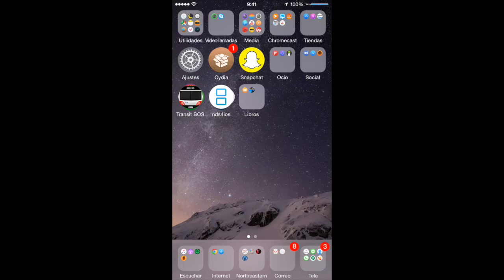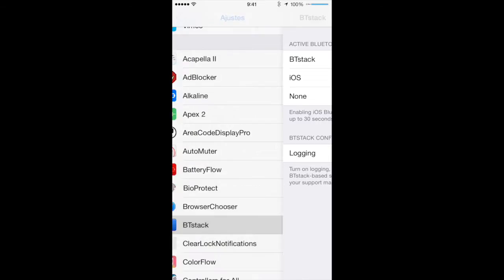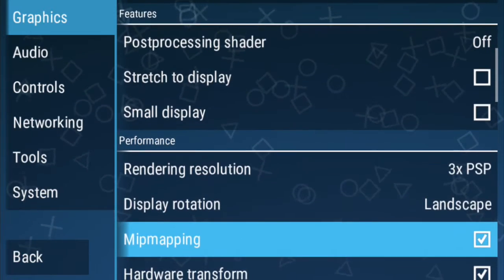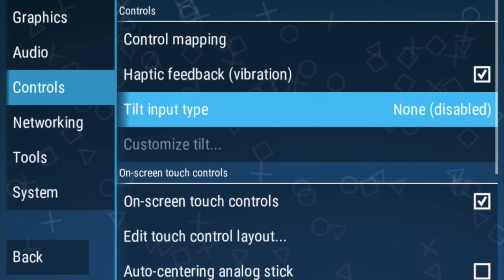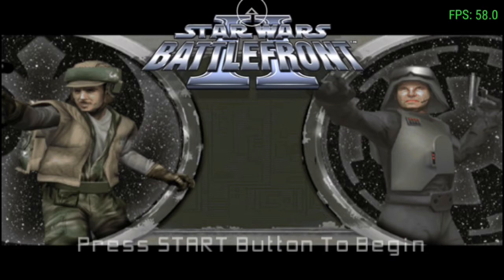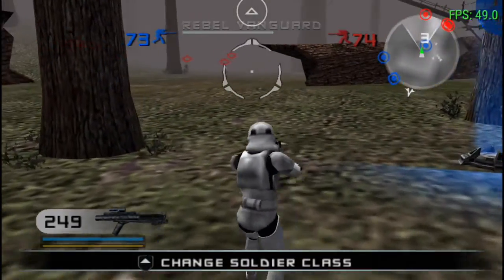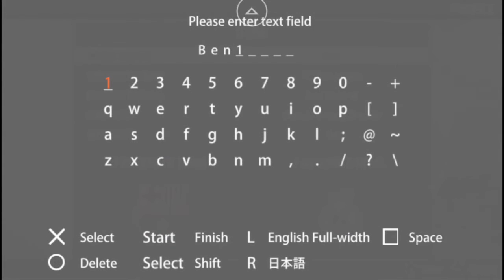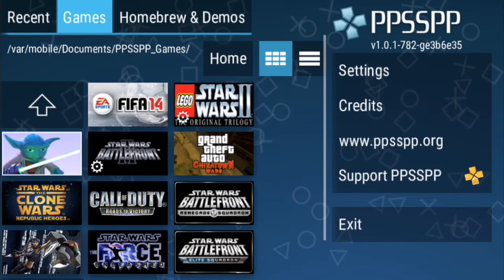PPSSPP for iOS 8.4 Tutorial (Plus BTStack fix!)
Hello everyone! Here's a video tutorial on how to setup a PS3 DualShock 3 controller with iOS 8[.4], as well as my insights into ControllersForAll and BTStack (plus a BTStack fix!). I also did a bit of gameplay to show you guys how well it can work.

My emulation results on an jailbroken iPhone 6 running iOS 8.4:
Full 60FPS emulation.
Great response time from the connection between the controller and my device.
No sound lag.